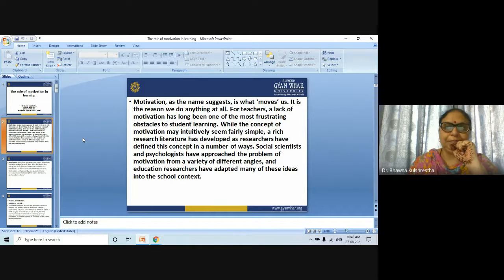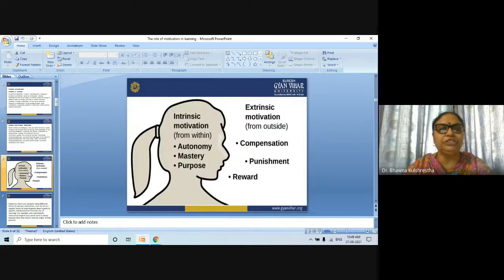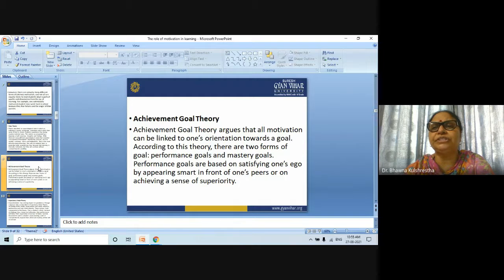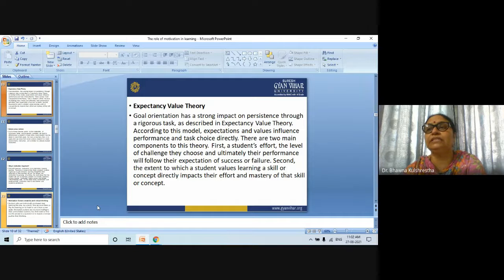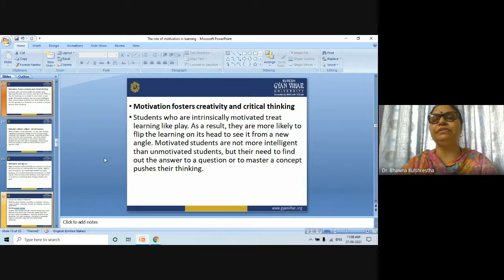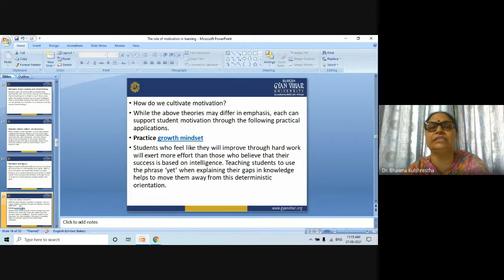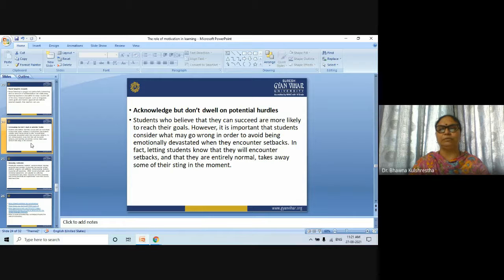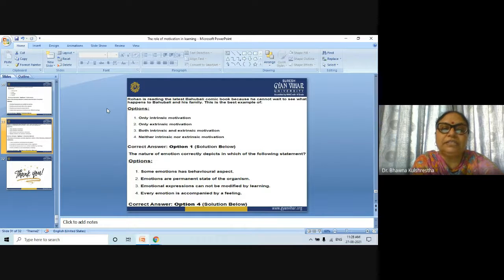The role of motivation in learning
Motivation, as the name suggests, is what ‘moves’ us. It is the reason we do anything at all. For teachers, a lack of motivation has long been one of the most frustrating obstacles to student learning. While the concept of motivation may intuitively seem fairly simple, a rich research literature has developed as researchers have defined this concept in a number of ways.